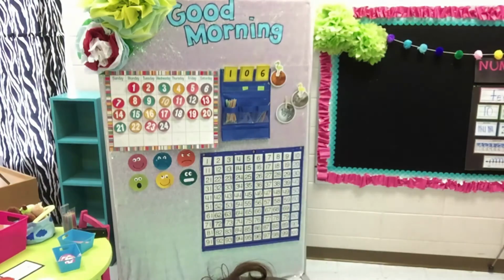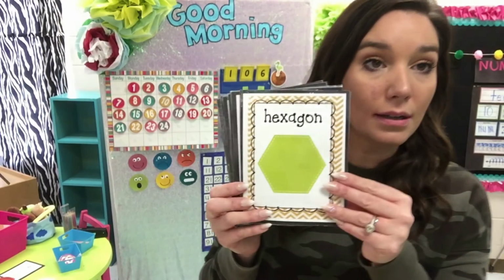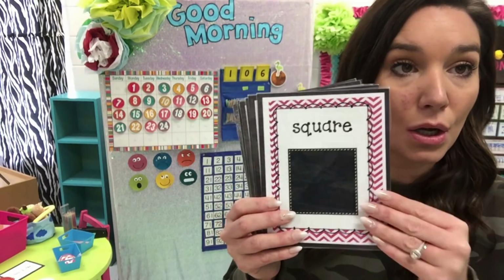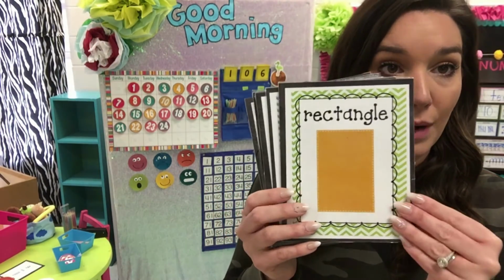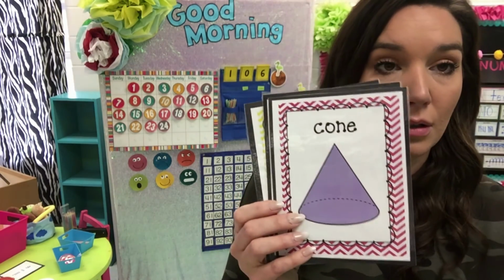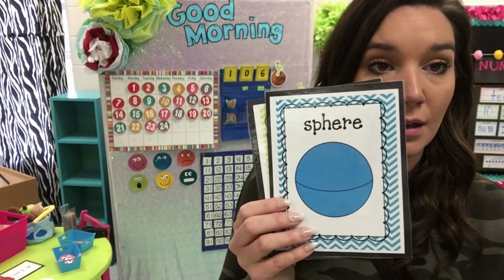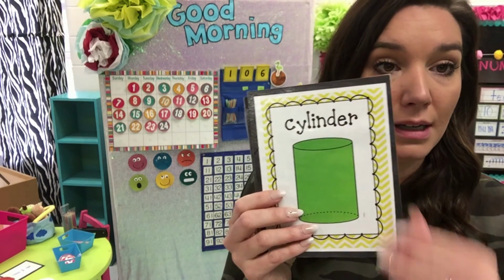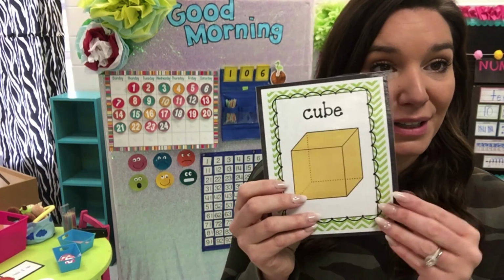Morning Meeting Wednesday February 24